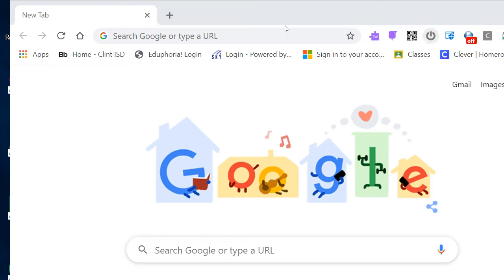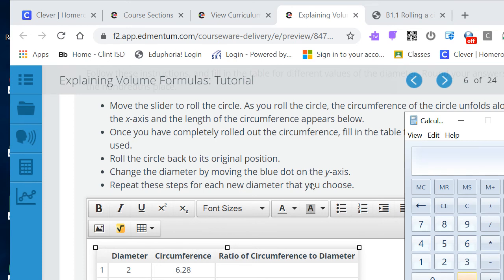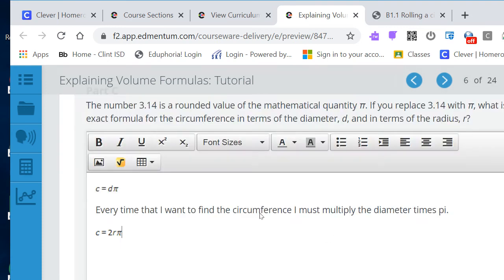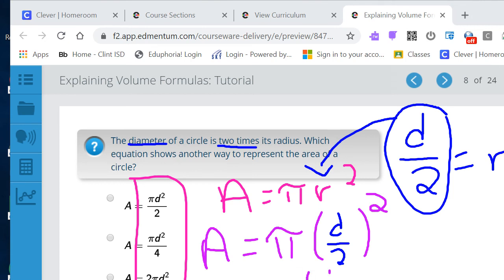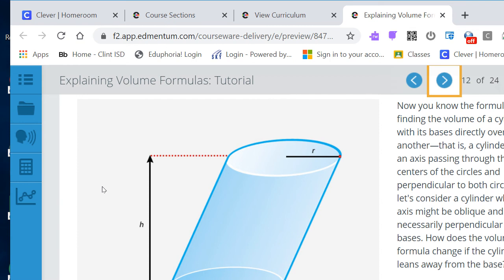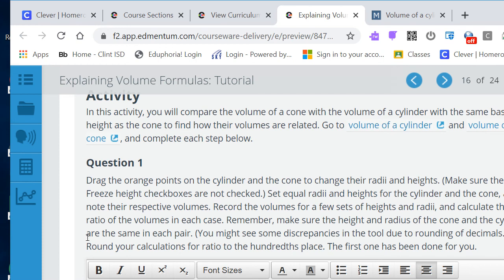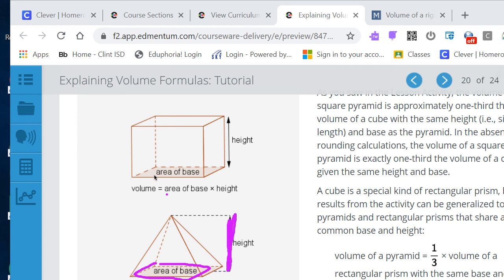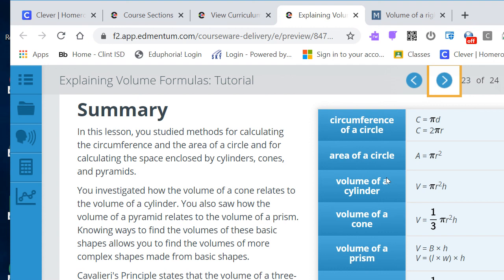Plato-explaining volume formulas